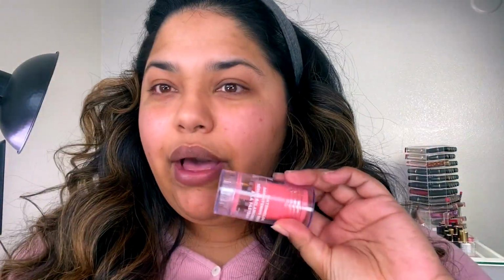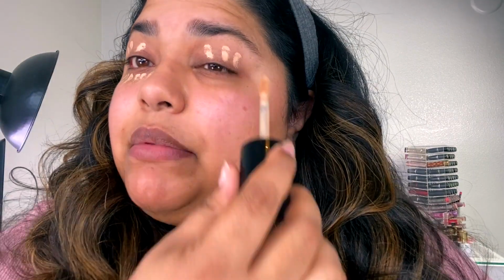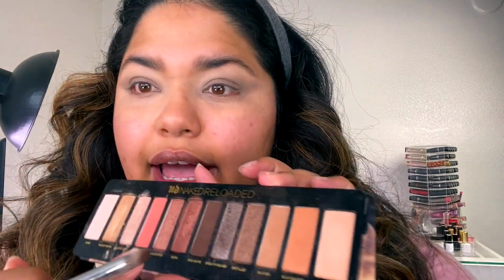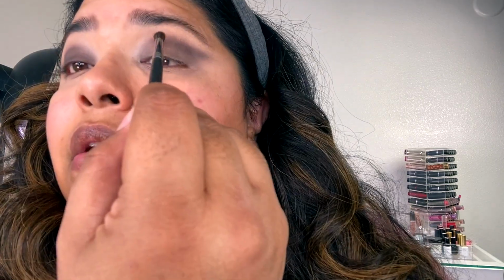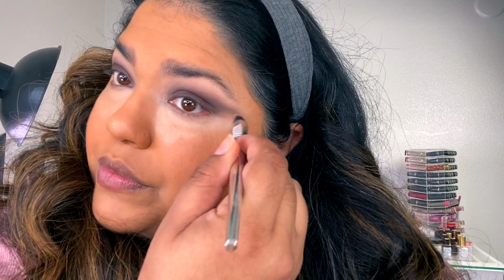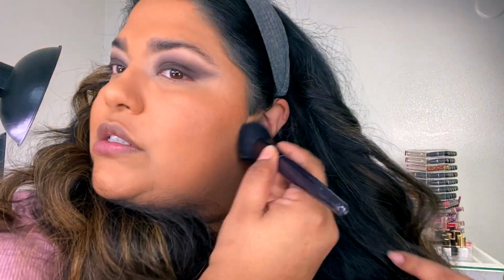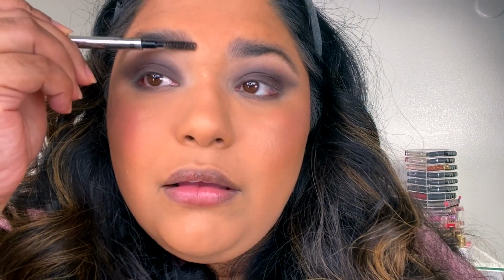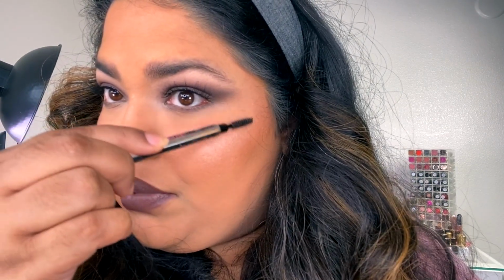10 minute easy makeup look| makeup look for beginners| GLAMBYRUNA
Hi my beautiful people! Come and do my daily fall makeup look in 10 to 15 minutes

PRODUCTS DETAILS

SKIN CARE:
milk makeup cooling water
milk makeup watermelon serum
belif The True Cream-Aqua Bomb
laura mercier illuminating eye cream

BROWS:
Benefit CosmeticsPrecisely, My Brow Pencil Ultra Fine Shape & Define
Benefit Cosmetics24-HR Brow Setter Shaping & Setting Gel

FACE:
primer: milk makeup hydro grip
foundation: nars soft matte foundation
concealer: nars soft matte concealer
blush Laura Mercier Blush Color Infusion
contour: NONE
bronzer: Fenty Beauty Creme Bronzer
transluscent powder: @lauramercier in honey
settting spray: Farsali GOLD MIST
HIGHLIGHTER: Laura Mercier illuminating (sold out sorry)

EYES:
eye primer: too faced multiuse concealer
eyeliner: laura mercier caviar stick in cobble stone
eyeshadow palette: naked reloaded palette
lashes @auroraforever lashes in Zully

LIPS: MAC matte “Stone” lip color (only available in lipliner form)
LIPLINER: none
GLOSS: none

HAIR:
@igkhair Good Behavior line prep spray and Smoothing spray

BRUSHES/TOOLS
@juneco microfiber sponge

▽ RANDOM AND IMPORTANT FACTS ABOUT ME▽
I am a Bangladeshi American Beauty and Fashion Blogger.
I love to share all things beauty with you guys ranging from reviews, first impressions, and also lots of my sass is included.
I believe in confidence. If you are looking for inspiration in confidence and self love. Join me! I am on the same journey!
I love to undefine beauty and take out the labels of false ideas that the beauty industry has ingrained in us. I like to believe we all can CHOOSE our form of beauty! Let it be hair facial hair, chubby cheeks, thick thighs. WE choose our beauty!
I am on this never ending journey of becoming healthy and I share it here and there. It’s my most vulnerable thing I share on my channel. I am an emotional eater. Being fat is not simply just saying lose weight.
Pizza makes me happy, so does red lipsticks I have wayyy toO many for a normal human.
I am married to my fabulous husband (no bragging, he earned the compliment) (we have a vlog channel check it out

FTC: All my opinions are always honest, nothing is worth lying about! Plus brands need to know what is good and what is Bad, so they can provide us with better products. Always remember that many people may have different opinions but we all have different tastes. Life is short to avoid the TEA and try everything for yourself, and check the return policy BOO!